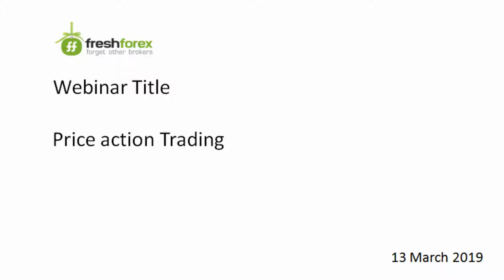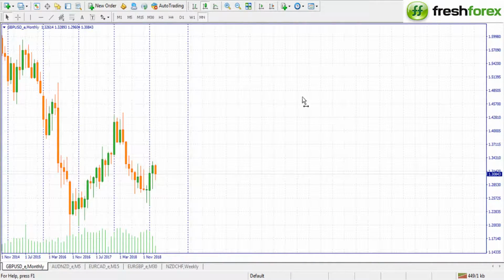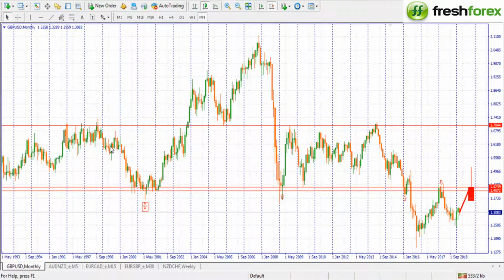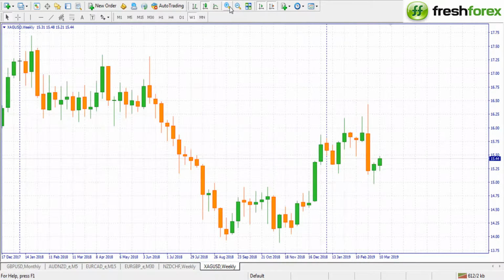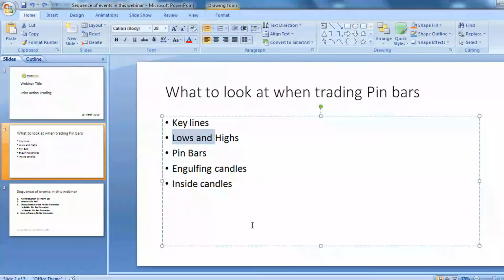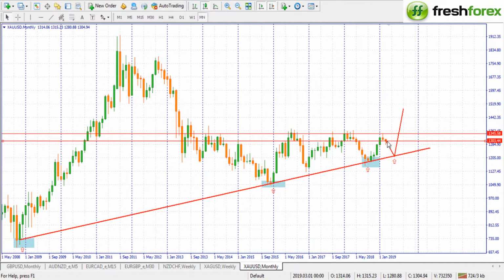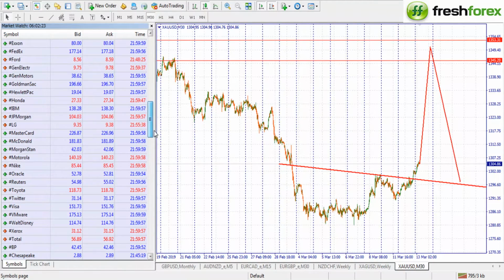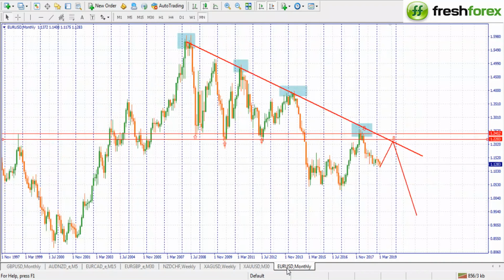Forex Forecast - 24 January 2019 [FRESHFOREX.COM]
All forecasts must be written to the chat in the following format:
Account №123456, EUR USD 1.2345

1. More than 140 trading assets: perspective cryptocurrencies, stocks, indices and metals.
2. More than 13 years of stable work on the Forex market — it's the main argument for reliability and quality of our services.
3. 100% protection of every trader's interests: only licensed liquidity providers and innovative data security systems.
4. Guaranteed funds withdrawal takes in average 10 minutes.
5. 0 points — the size of spread in professional ECN accounts.
6. More than 1 000 articles on the most relevant topics in a unique trader encyclopedia "CleverFX".
7. Ultra-fast order execution without requotes — from 0.05 sec.
8. 0% — commission for deposit.
9. Up to $20 per every lot — the most profitable offer for our partners on market.